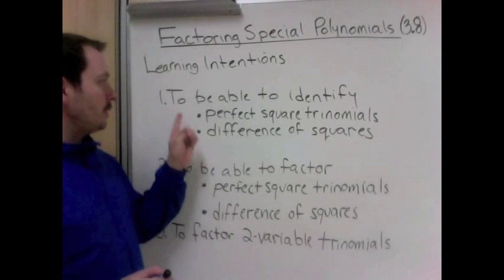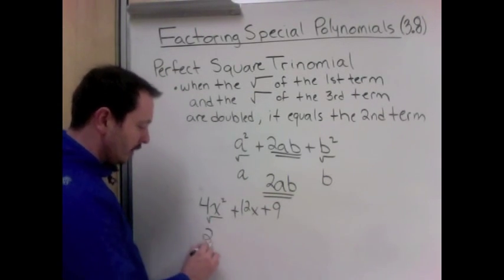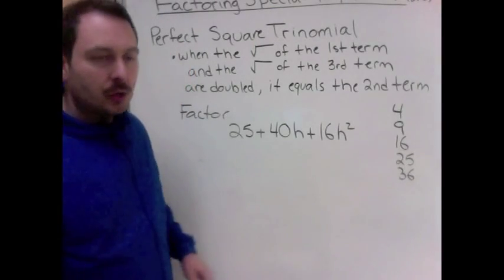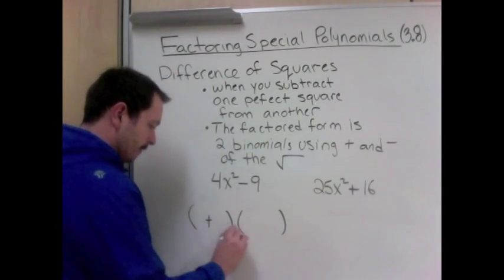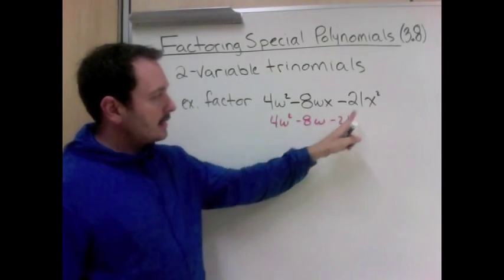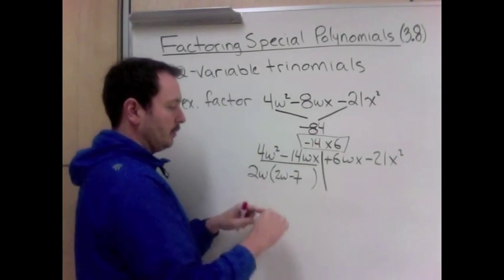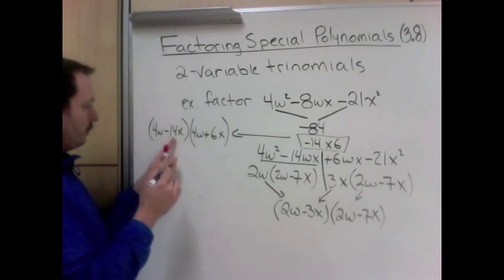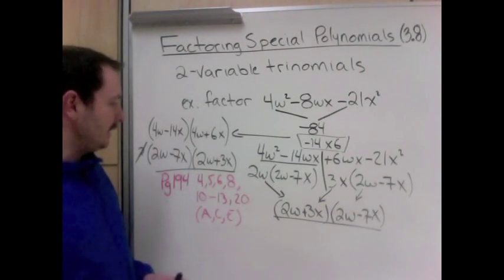F&P Factoring Lesson 7 - Factoring Special Polynomials (3.8)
Assignment: Page 194
Questions 4, 5, 6, 8, 10-13, 20
(A,C,E) For each question